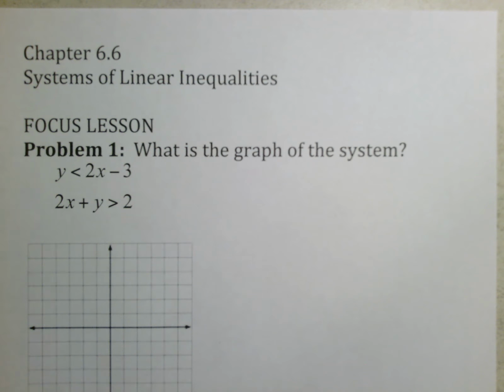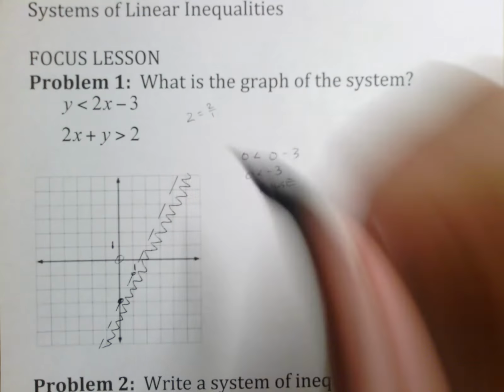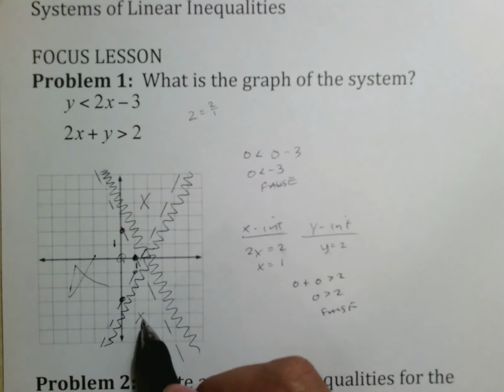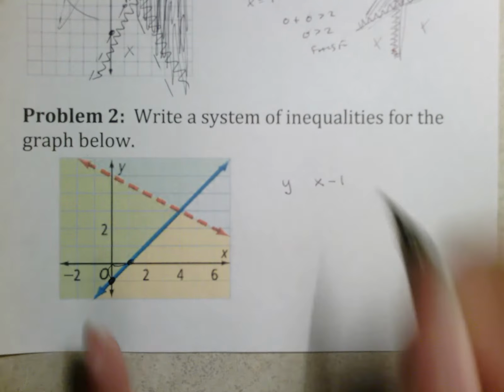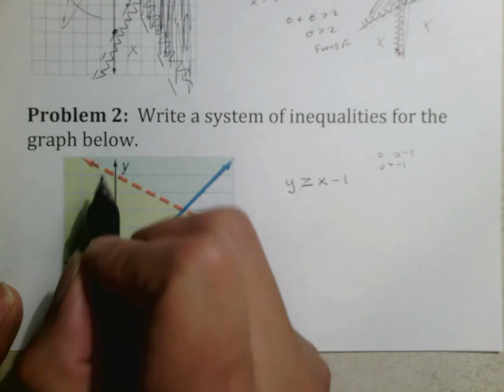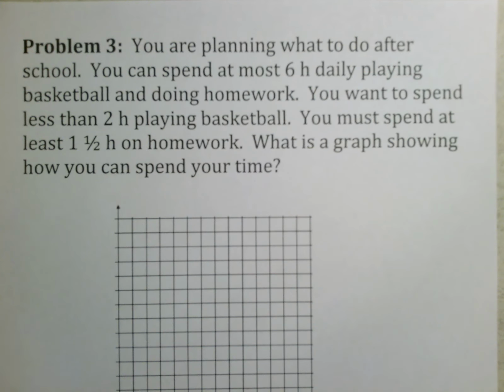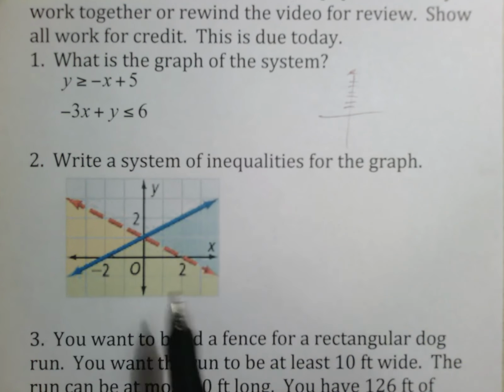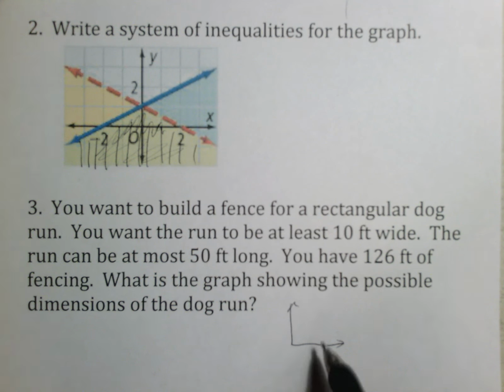SSHSMATH - Ch 6 Sect 6 Focus Lesson